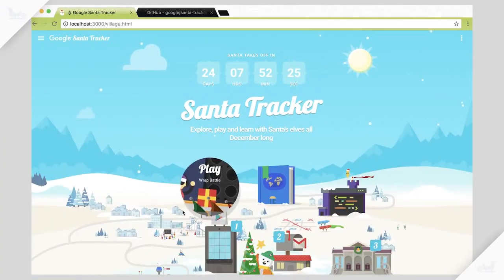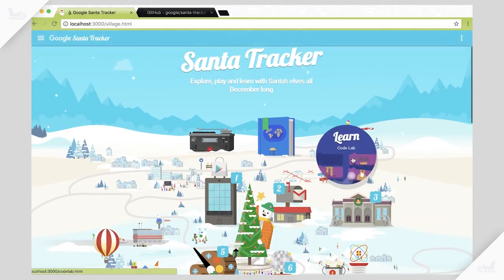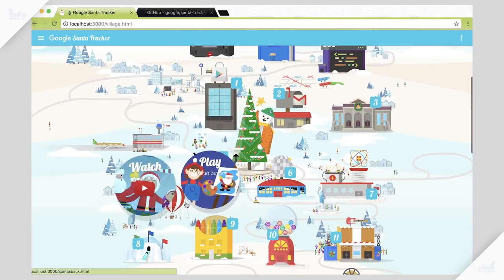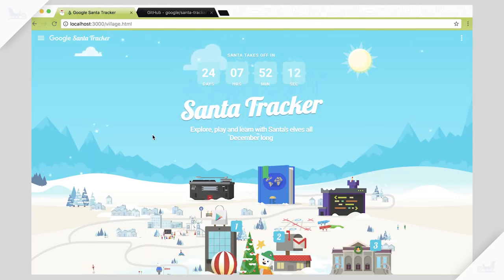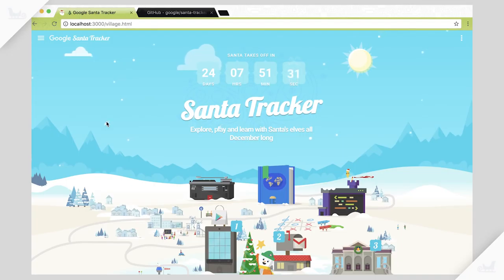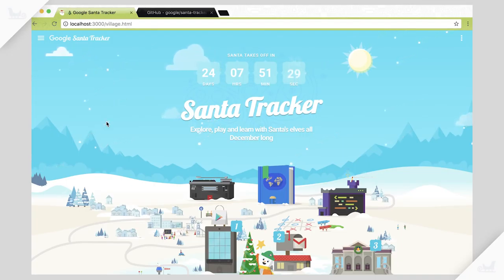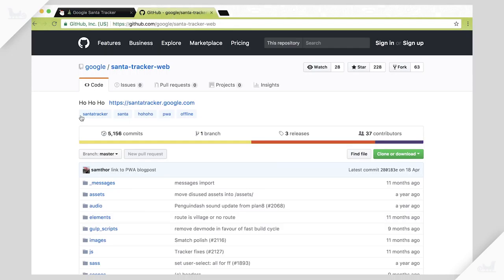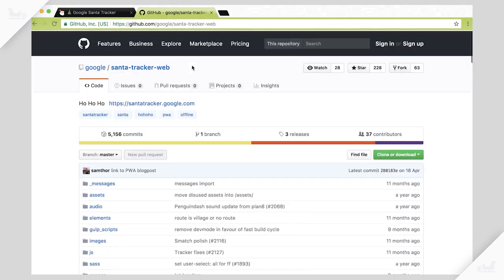Santa Tracker Developer Diary #1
Welcome to the Santa Tracker 🎅🎄🎁 Developer Diary—let's take a look at the Santa Tracker site, and find it on GitHub for you to run yourself: